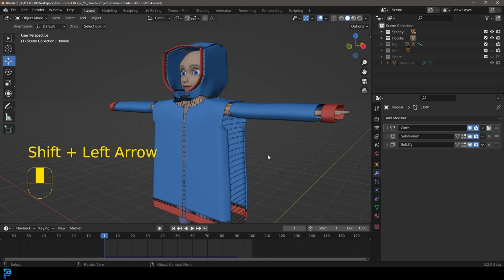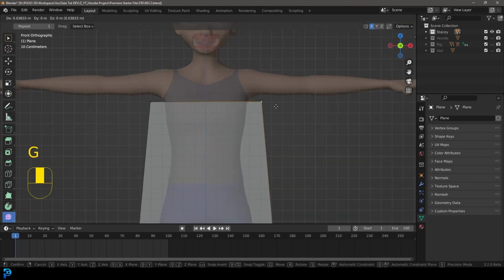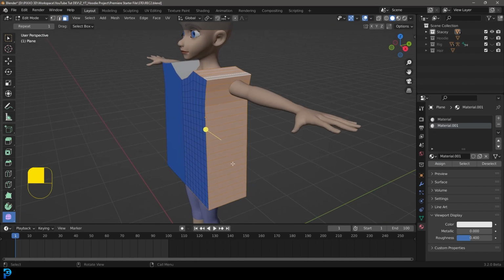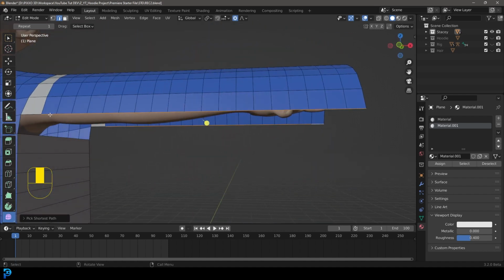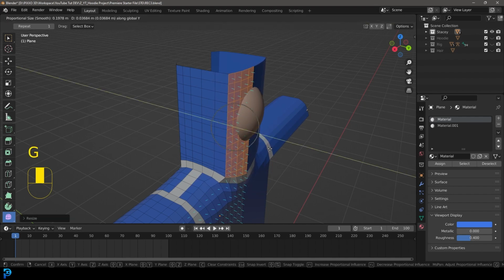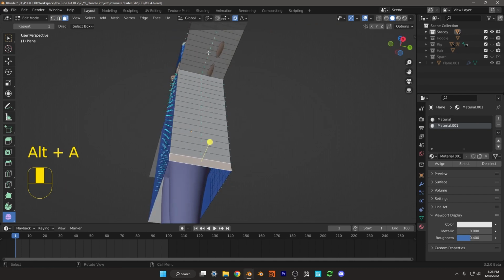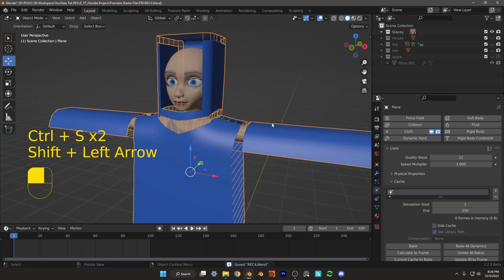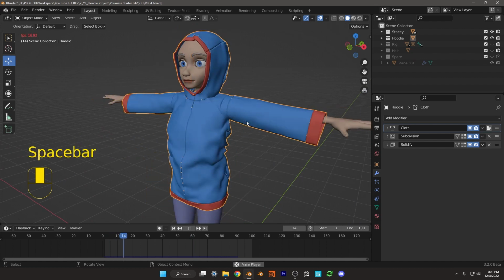Female Hoodie Tutorial Blender 3.2 | Cloth Sewing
Learn the step-by-step process of making a hoodie n Blender via the cloth sewing method.